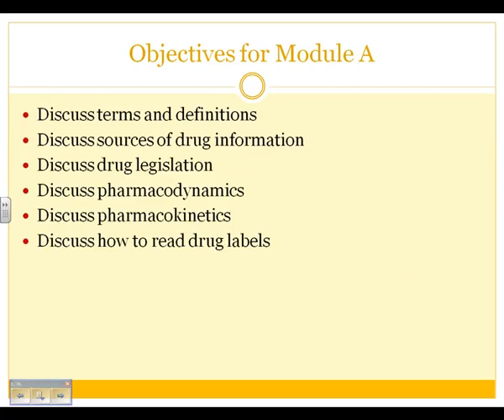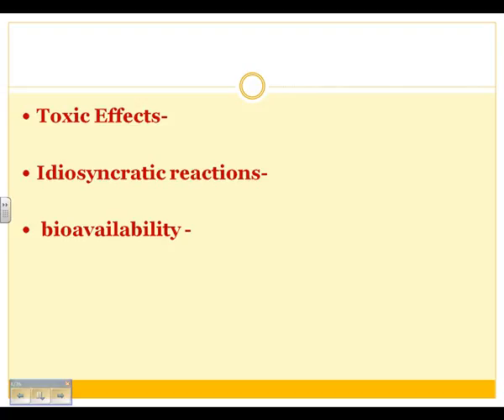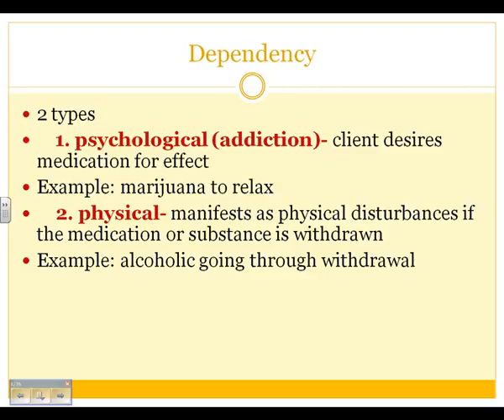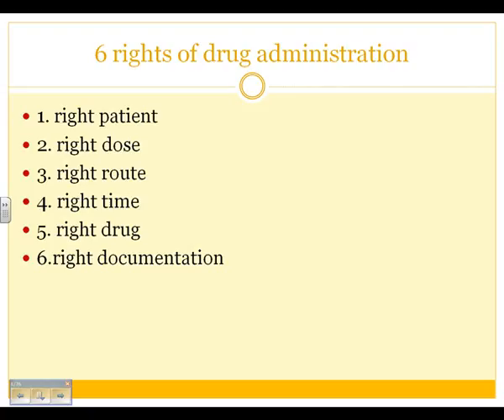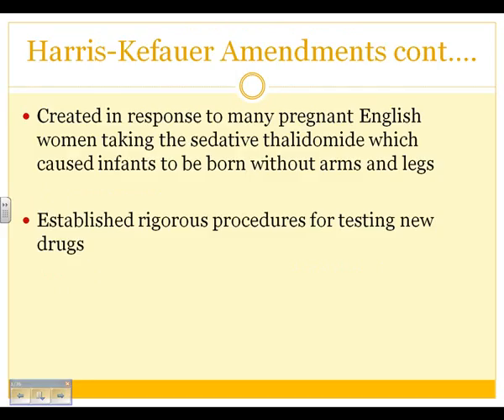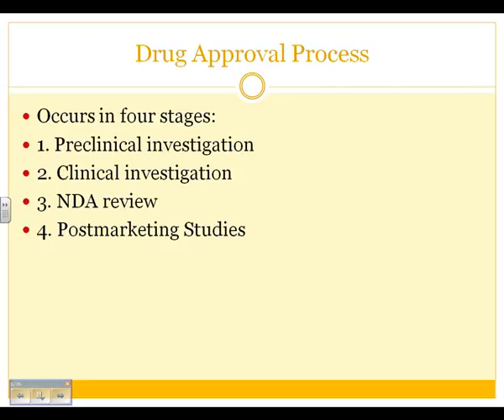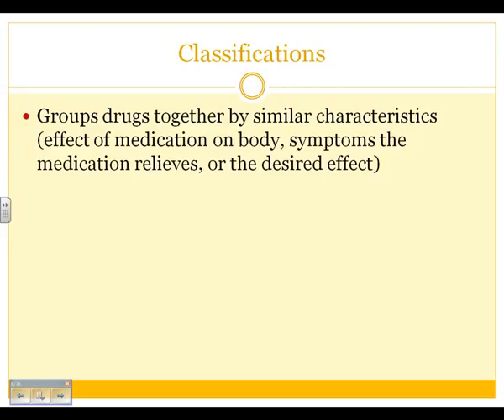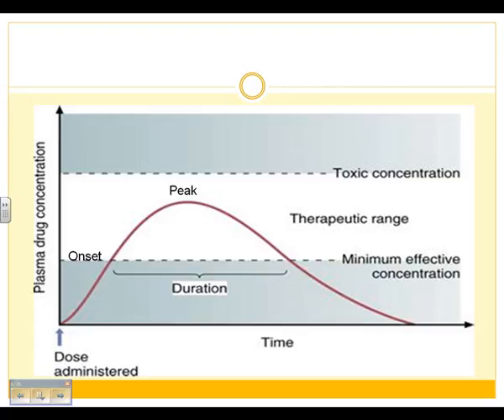NUR 104 Module A Part 1 Windows Media Medium 20110518 02 58 05PM